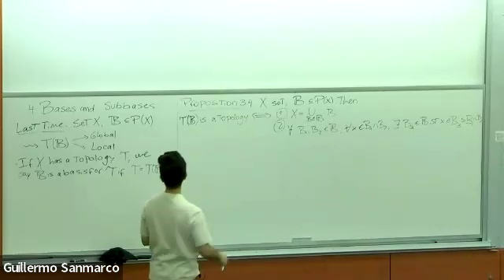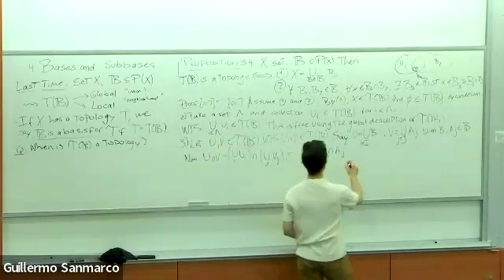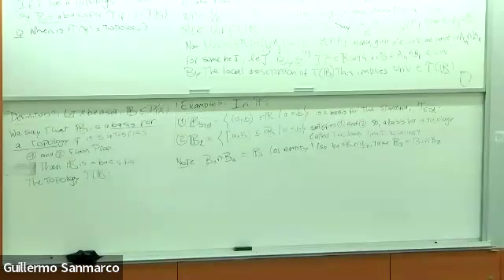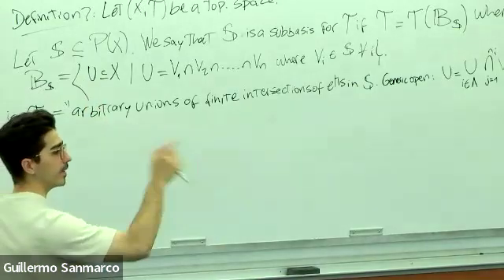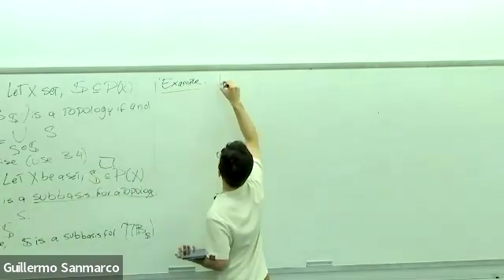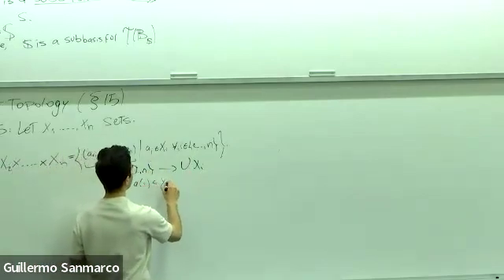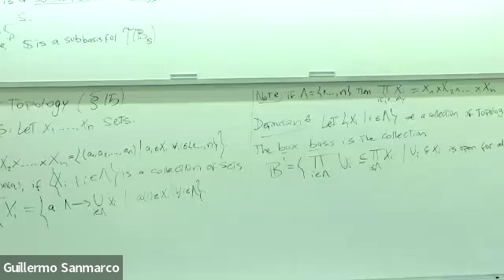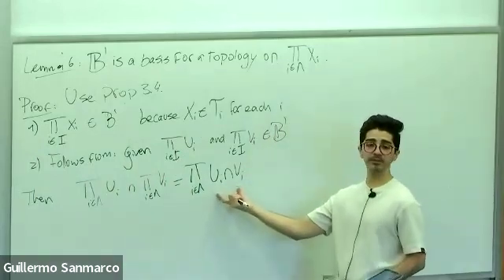Lecture 4. Bases and subbases. The box topology.